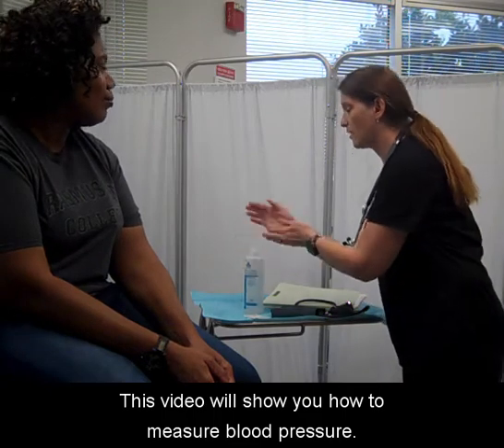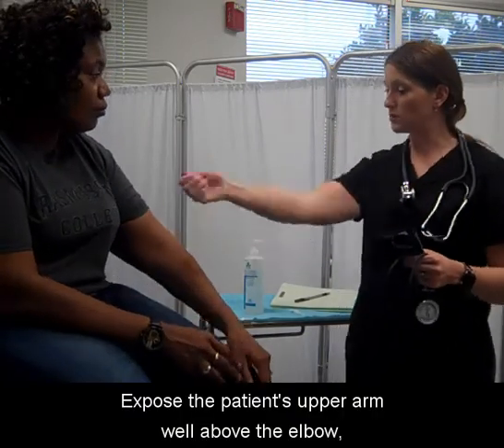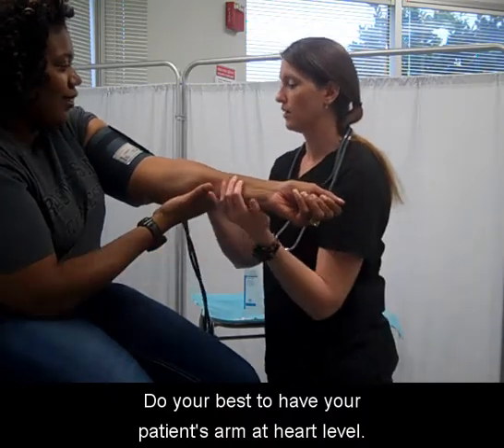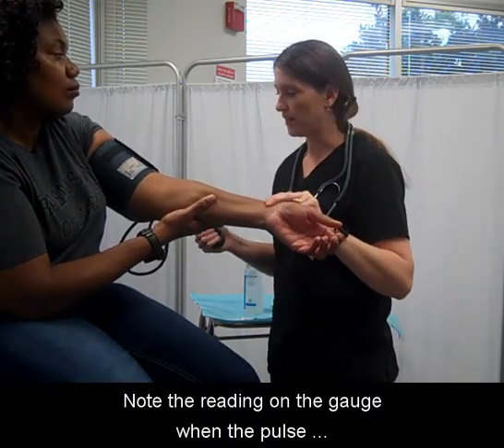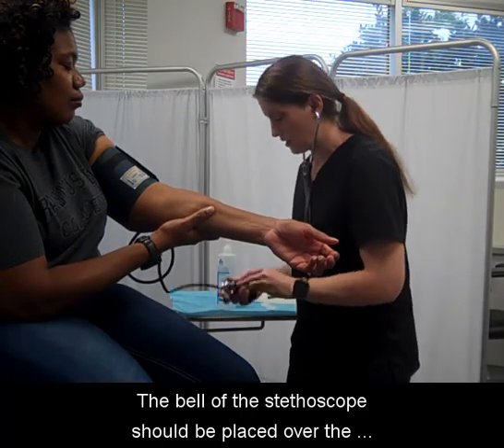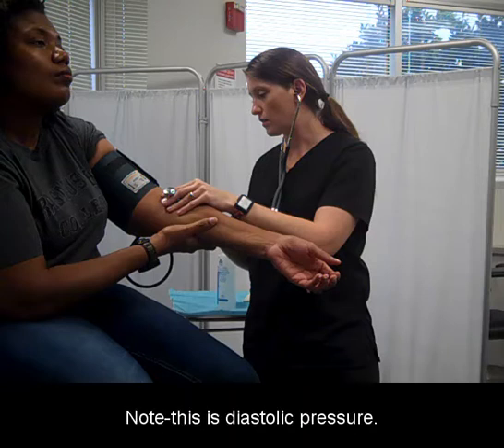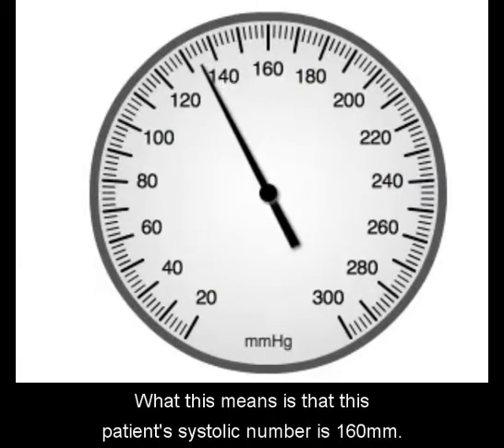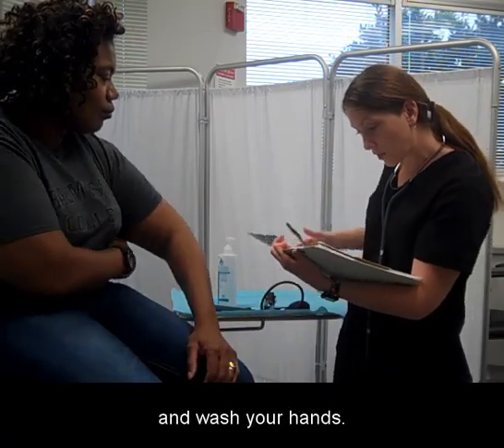Measure Blood Pressure